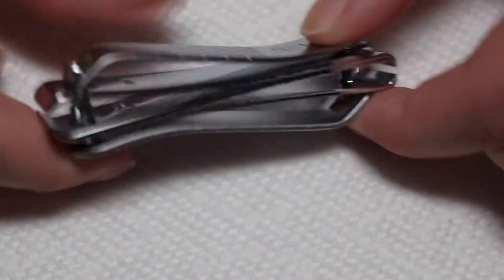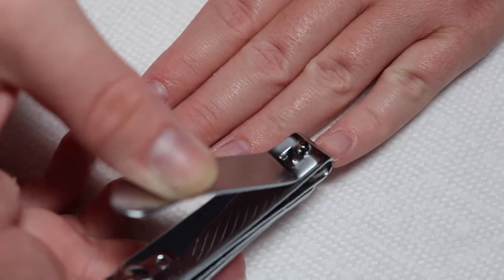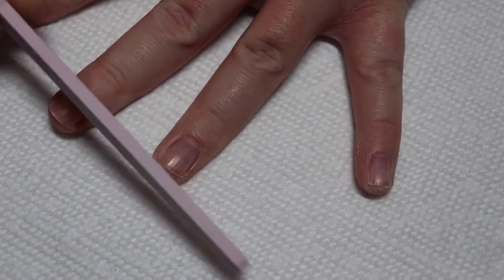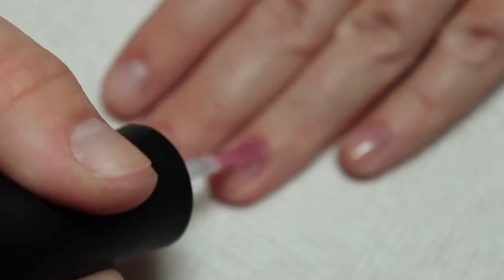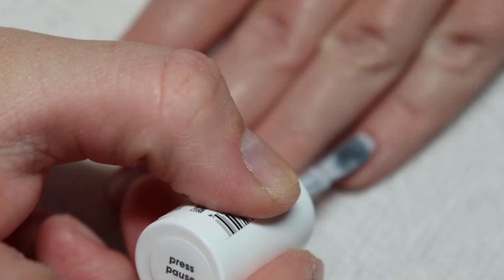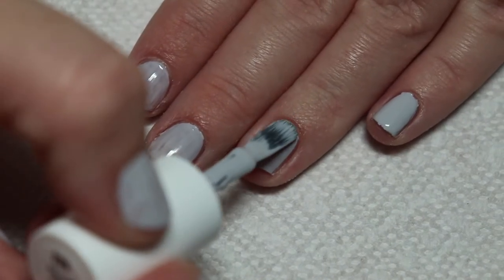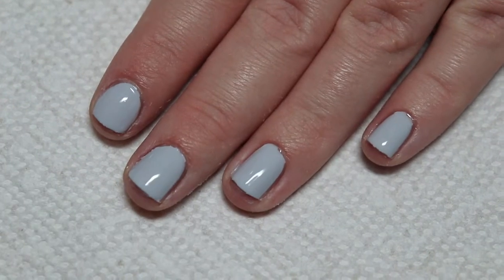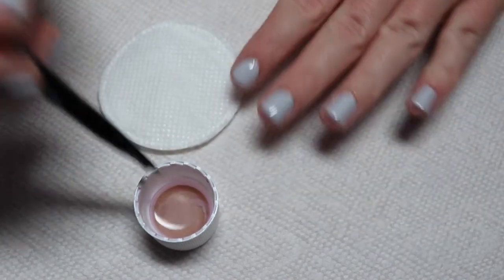How to Shape, Paint, and Clean Up Nails | Pro Manicure at Home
Hey everyone, it's Ashley and in this video I am sharing how I do my nails.  I am sharing all of my tips to create a professional looking manicure.  You definitely don't need to have a lot of experience, nobody is perfect at doing nails.  I hope you found the video helpful!

Products:
Revlon Double Sided Nail Clippers
Crystal Nail File
OPI Natural Nail Base Coat
Essie Press Pause
Seche Vite Quick Dry Top Coat
Elf Small Angled Brush
Up and Up Strengthen Nail Polish Remover